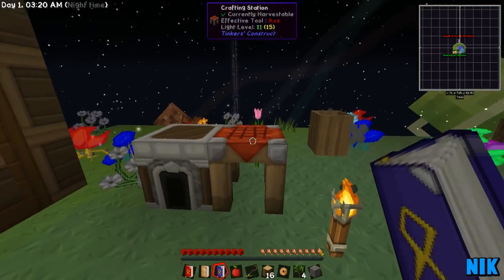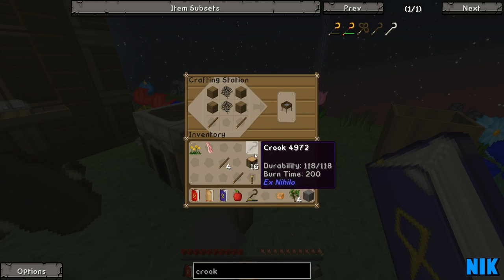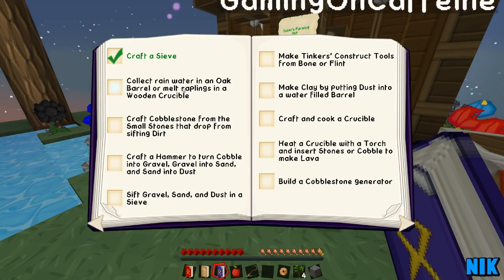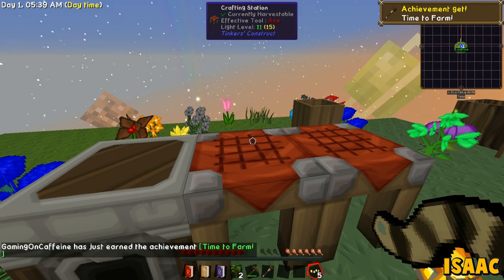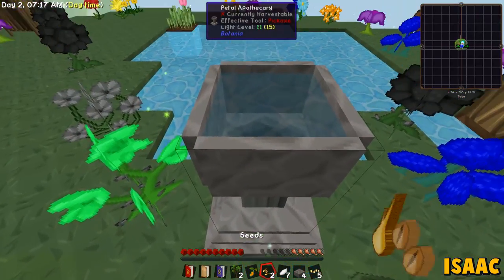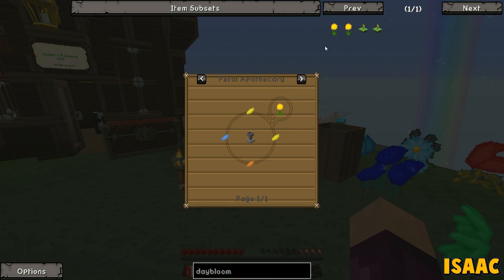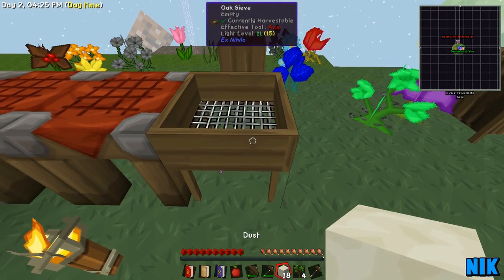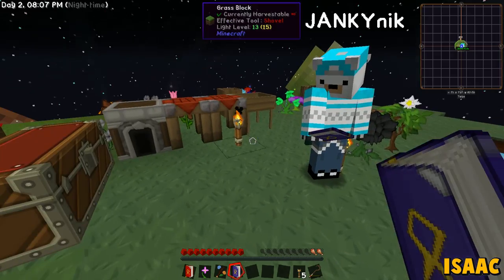Minecraft Sky Factory 2.5 - COMPRESS EVERYTHING! #2 [Modded Skyblock]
Minecraft Sky Factory 2.5 - COMPRESS EVERYTHING! #2 with GamingOnCaffeine

GamingOnCaffeine is sponsered by Akliz Server Hosting!